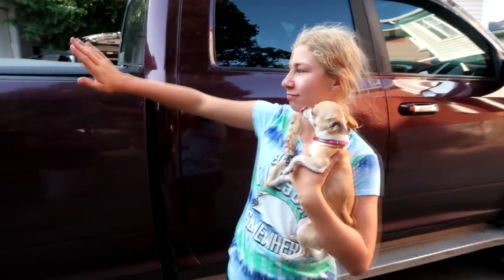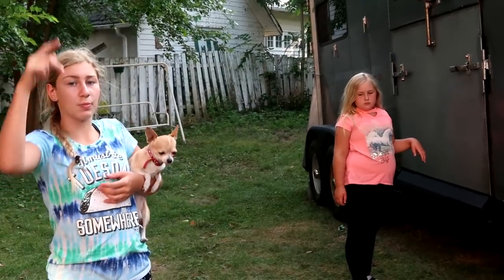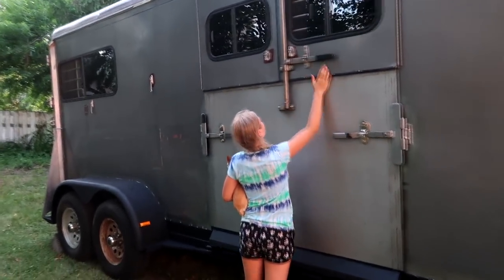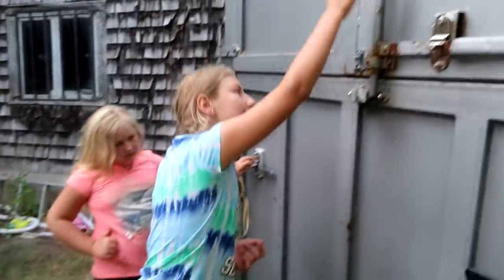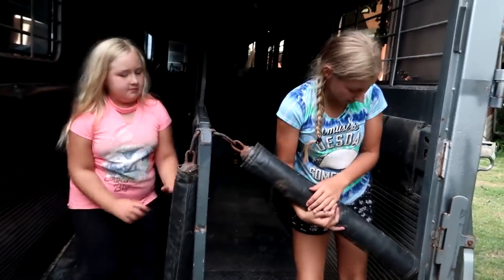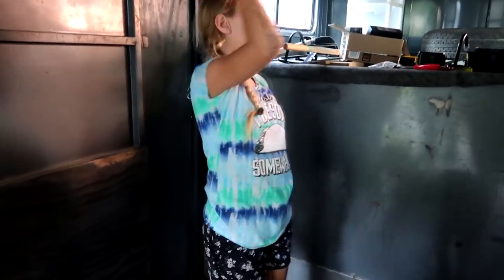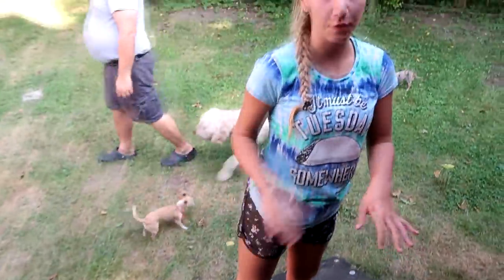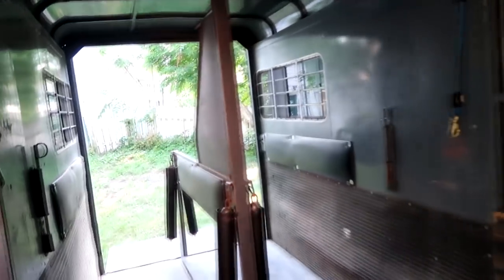HORSE TRAILER TOUR!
HERE IS THE REQUESTED NEW HORSE TRAILER TOUR! WE CAN'T WAIT TO HEAR WHAT YOU GUYS THINK AND TO SHARE ALL THE AMAZING ADVENTURES WE PLAN TO HAVE WITH IT.

DaybyDayVlogs
110 North Front Street - A3,
Suite #213
Belleville, Ontario, K8P 0A6
Canada